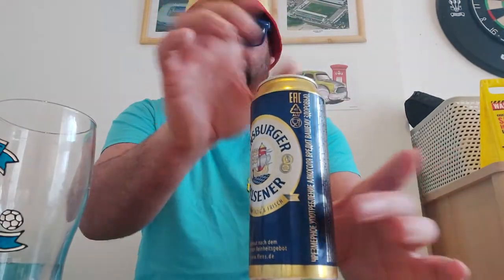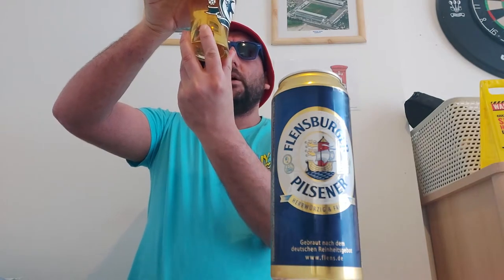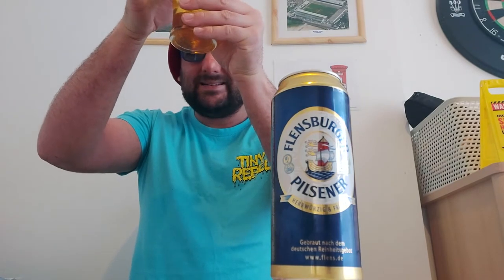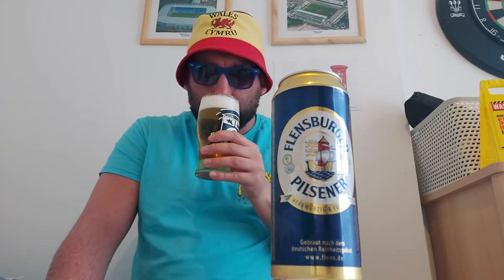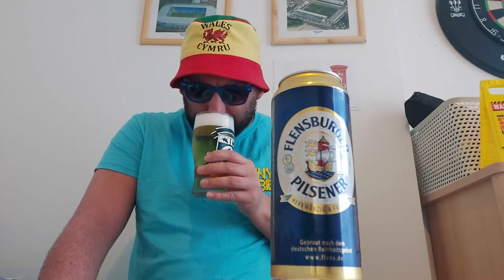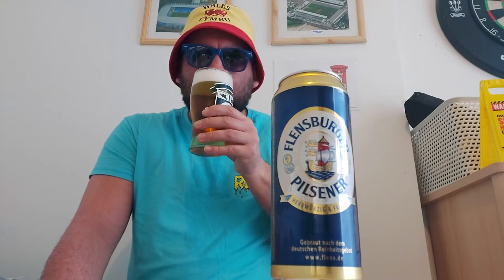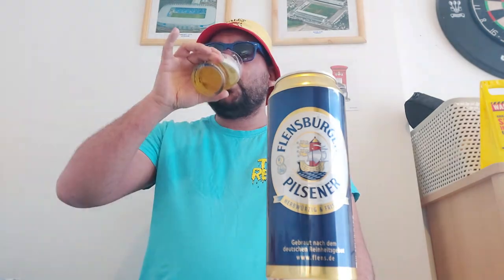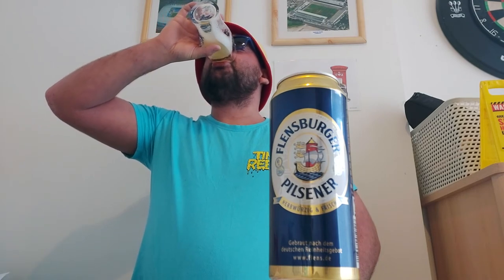Flensburger pilsener 4.8% Review by Flensburger Brauerei Emil Peterson brewery